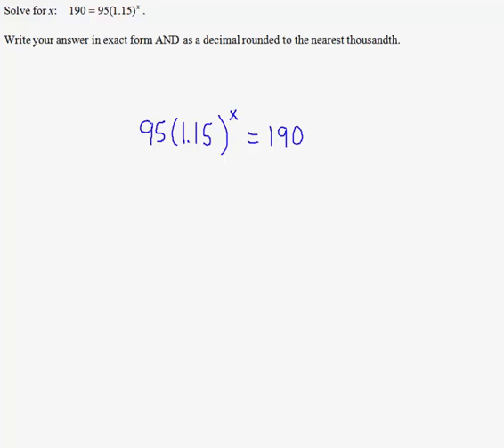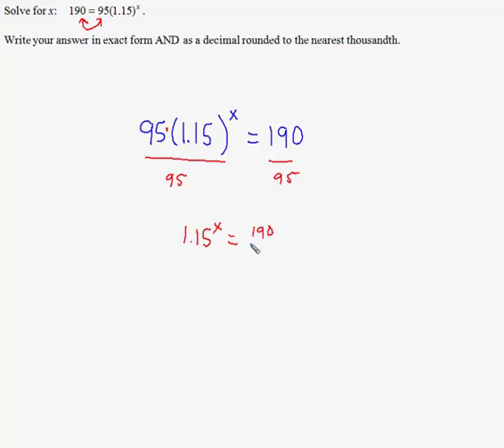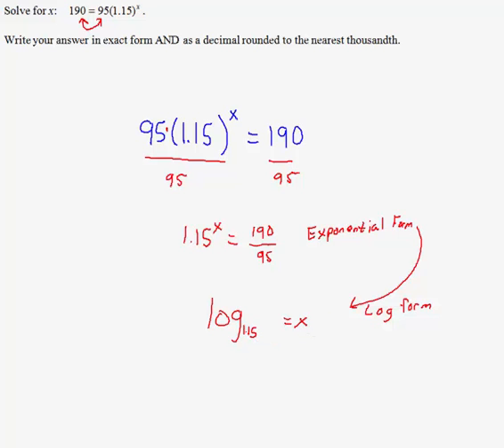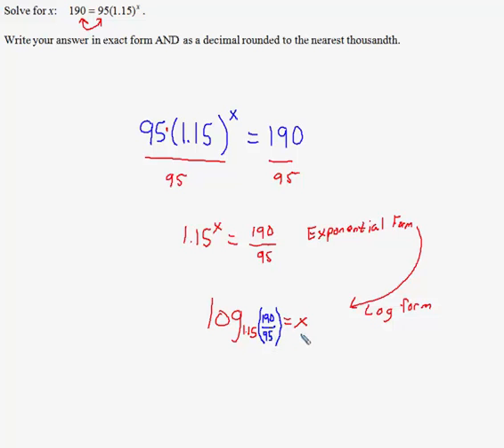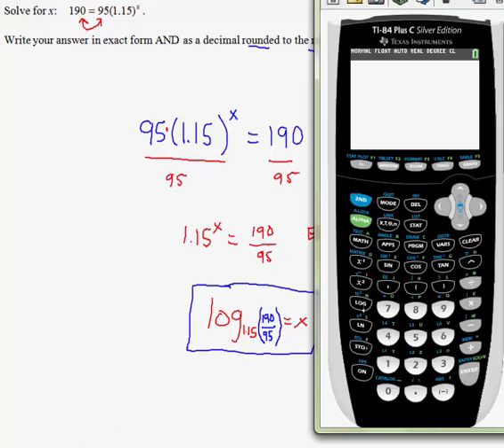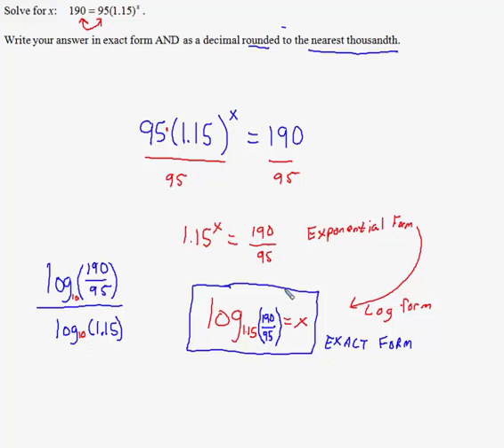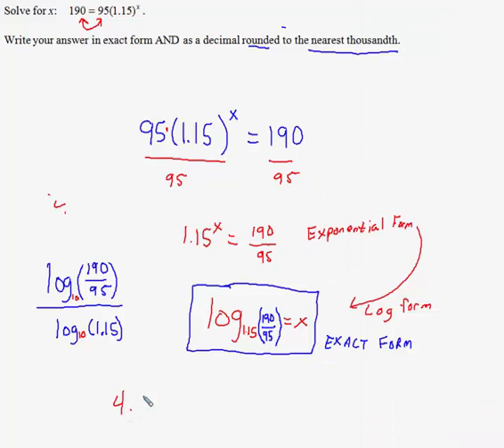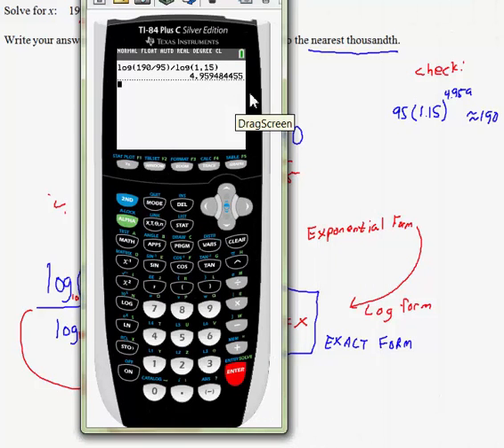122 Final Exam Review Problem 27